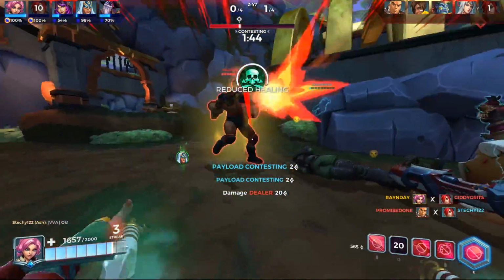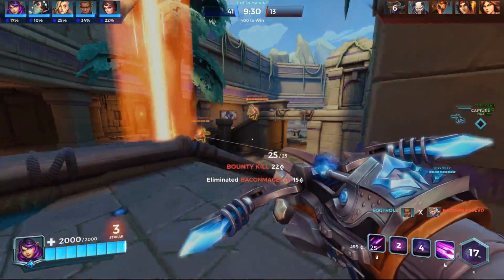Top 5 Best Flank Champions In Paladins! (Competitive Tier List)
So you want to know the Top 5 Best Flank Champions in Paladins, huh? You've come to the right place! Here's the official tier list for the best of the best in the Flank class, and hopefully this will help you decide which champion to learn, main, and dominate the Realm with! Do you agree? Think someone got left out? Let me know down below who YOUR top 5 are in the flank class!

Check out the Best of the Best in the Flank class of Paladins here in this Top 5 breakdown video and tier list! I cover why each flank ranks from 1-5, and what they lack in terms of progressing higher in the list. A lot of flank champions like Skye, Maeve, Lex and even Moji hang around the outskirts of the list because they haven't fully cemented themselves in pro/high tier play. This list should help new players and beginners learn the best Champions to play in the flank class, and guide their champion choices in Paladins!

Paladins is a Hero FPS that takes whacky, eccentric fantasy Champions from a place called The Realm and pits them against one another in battle. This game leverages strategy, fast paced fun, and team work to allow for great moments, high octane matches and consistent depth as you customize your playstyle both in the game and outside of it. With purchasable items that impact healing or defense, and loadouts that are pre-selected decks of cards that tailor your champions playstyles to your own desires - Paladins is a great game to pick up for anyone who wants to dive into the genre!